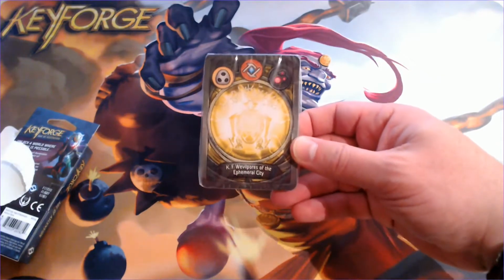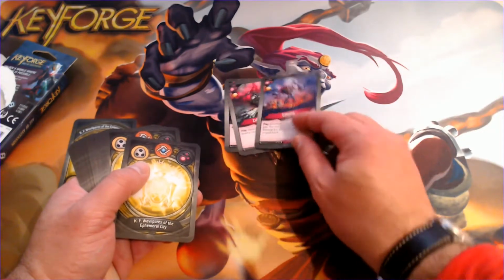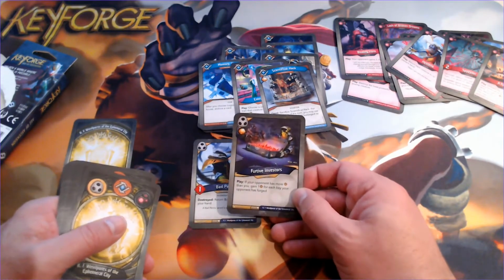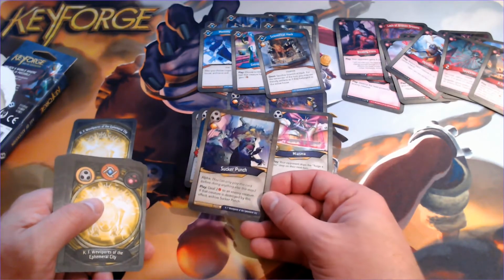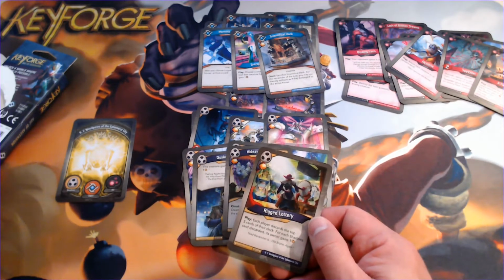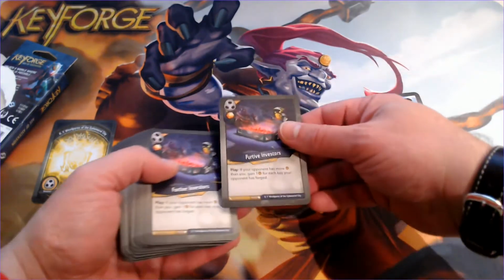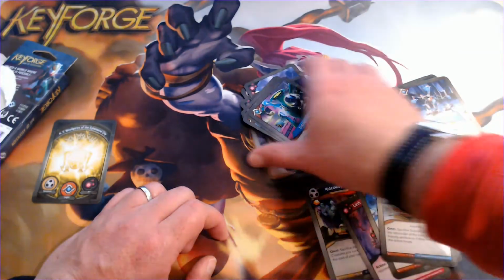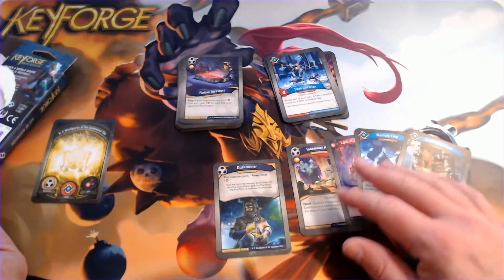Keyforge AoA Deck Opening - K. F. Wevilpores of the Ephemeral City (Shadows, Logos, Dis)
Take a look as I open up a new AoA deck!

It is K. F. Wevilpores of the Ephemeral City (Shadows, Logos, Dis)